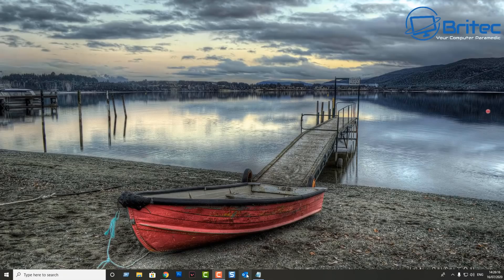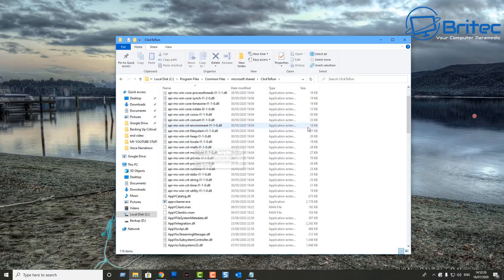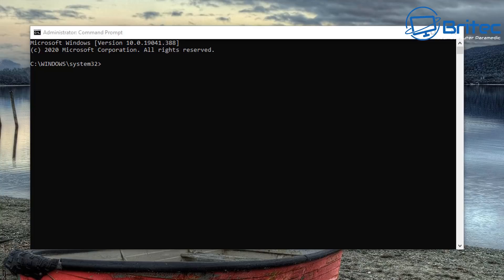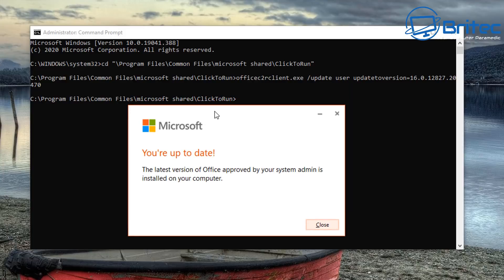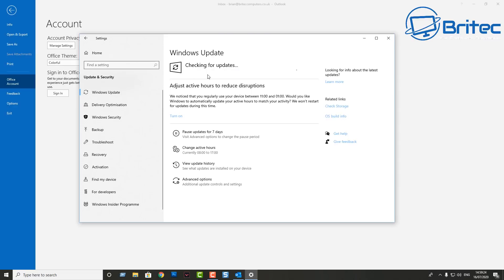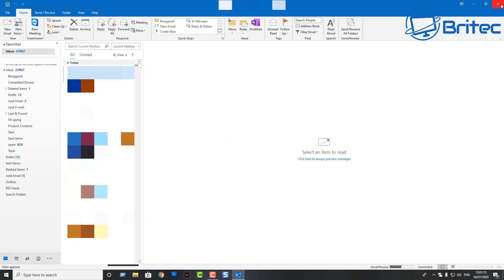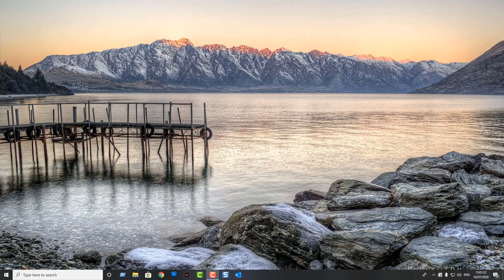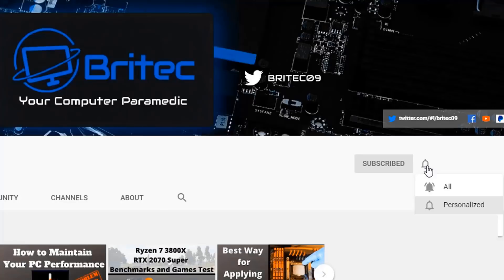Fix Outlook Keeps Crashing After Windows 10 Update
Why is Microsoft Outlook Opening and Closing? Why does Outlook keep crashing? Why does Microsoft Outlook not open? Outlook has stopped responding? This is all due to a Windows 10 update, that Microsoft released. This Microsoft Office Problem is known to Microsoft and is trying to fix the problem. The error code 0xc0000005 is caused by the Microsoft Outlook crash. There is a temporary workaround, which is listed below.

Open command prompt as administrator by clicking on the start button and type CMD.

copy text down below and paste in command prompt
cd "\Program Files\Common Files\microsoft shared\ClickToRun"

Next copy the following command

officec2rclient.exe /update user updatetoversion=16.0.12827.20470